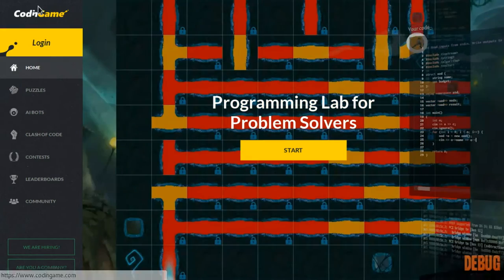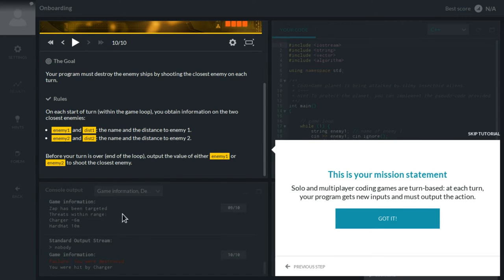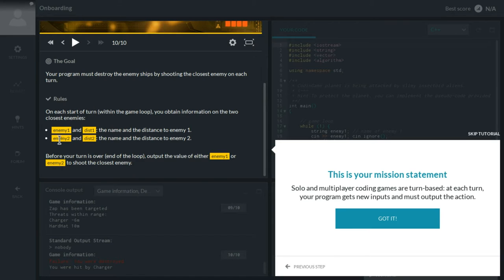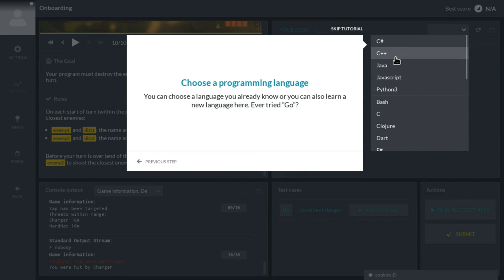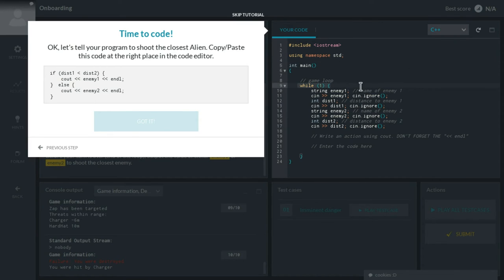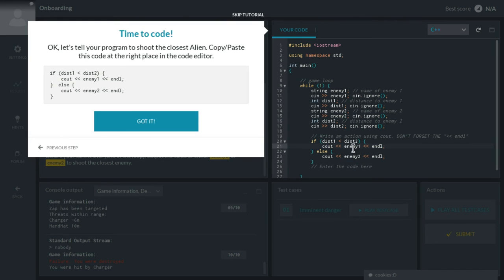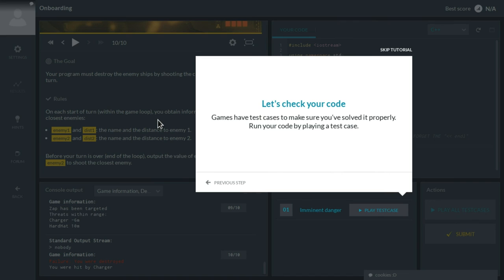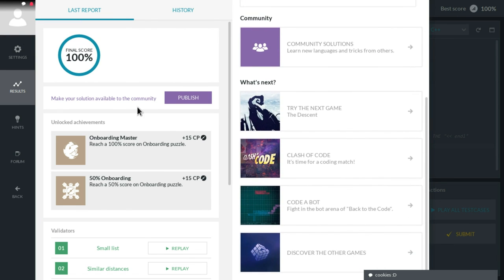CODINGAME 1 Comparison: Onboarding Intro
C++ tower defense AI game programming guide for the Intro of Codingame, a quite well-made programming teaching environment that isn't too easy and too boring like most of the other ones.